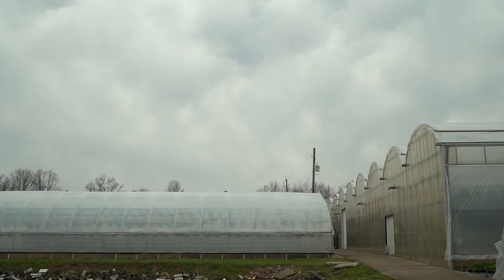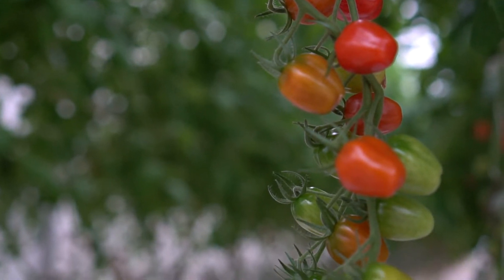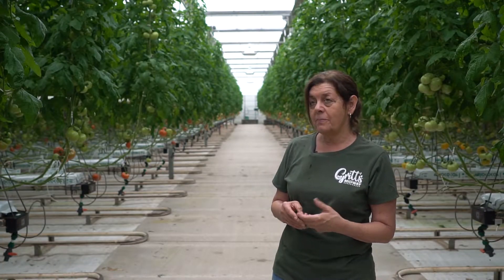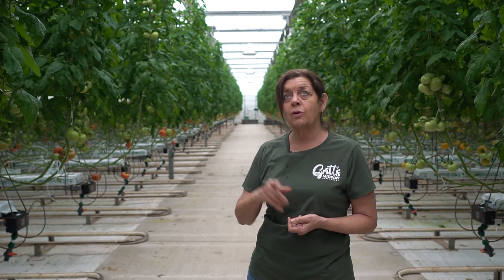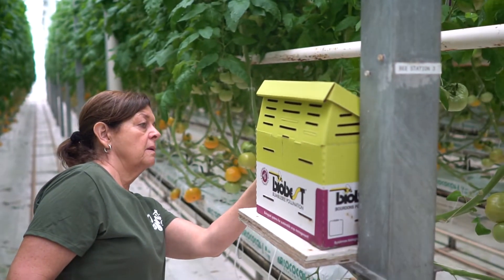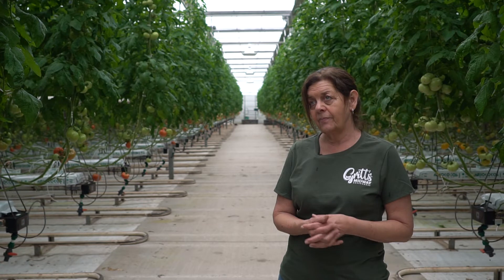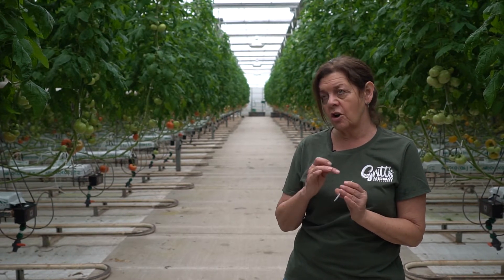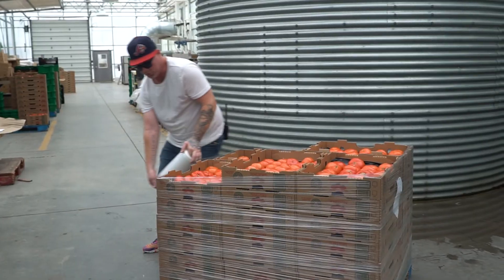Tomatoes by the ton!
Penny Goff gives us a tour of the hydroponic tomato operation at Gritt's Midway in Putnam County, West Virginia.